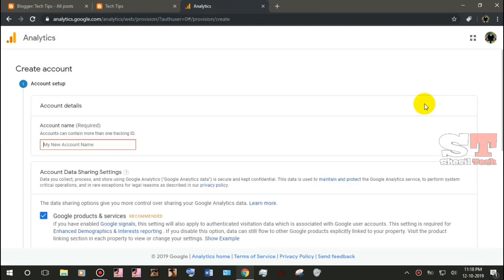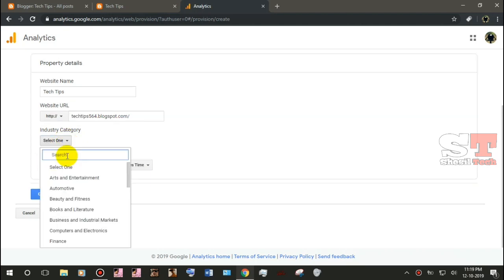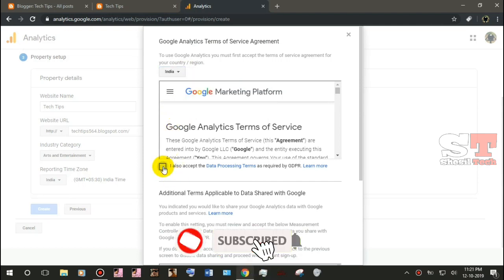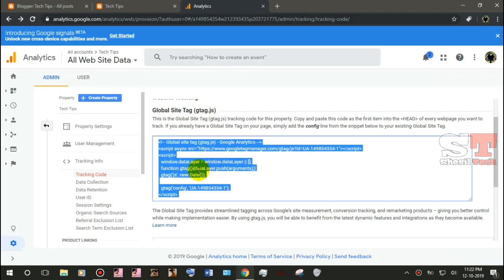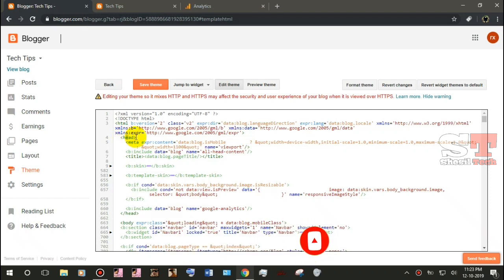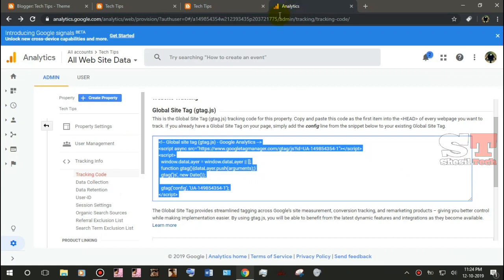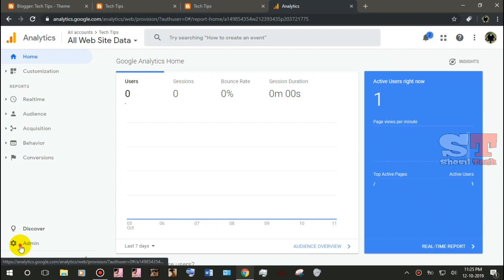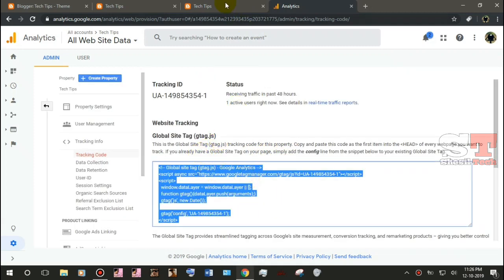How to Add Blogger to Google Analytics 2020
Step By Step guide | Malayalam

How to link blogger to google analytics
How to add google analytics to blogger
How to link a website to google analytics
How to add google analytics tracking code in blogger
Google analytics full step by step guide